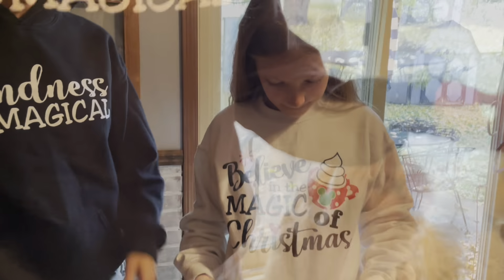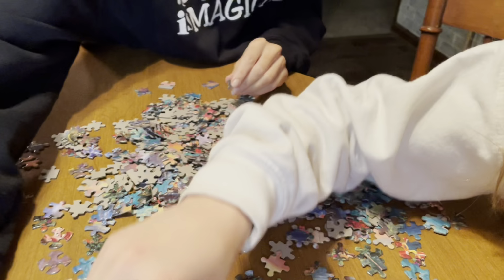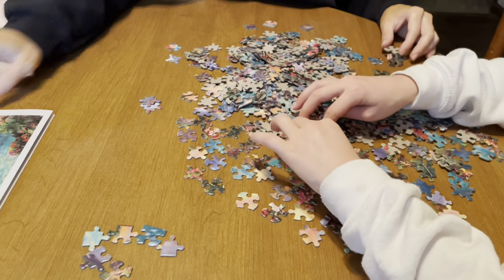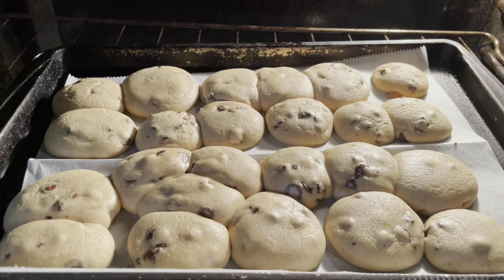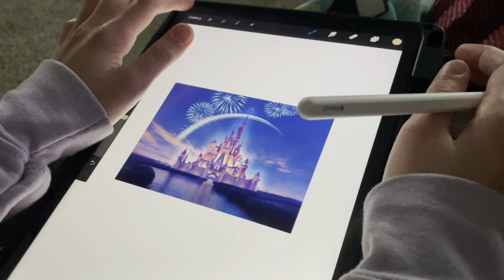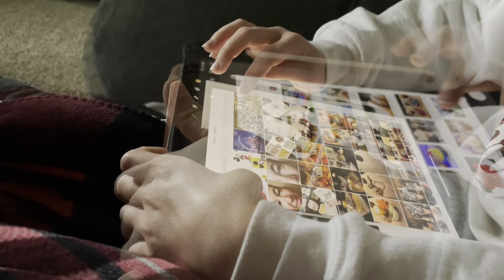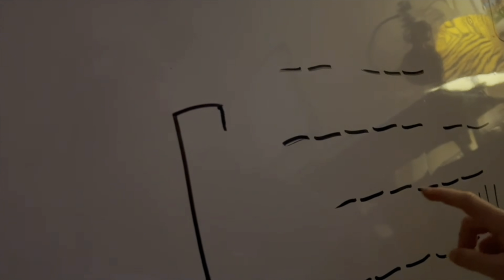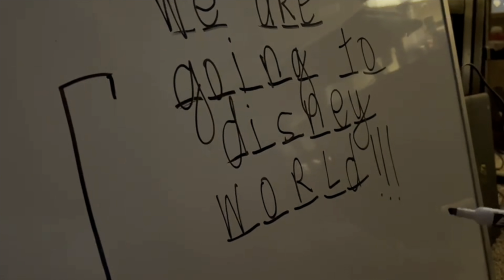I SURPRISED THE GIRLS THAT WE ARE GOING TO DISNEY! (Again..)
In this video- I tell the girls we are having a Disney day where we do everything Disney then at the end of the video I surprise the girls with a Disney trip!!

Watch to see their reactions!!! (So cute)